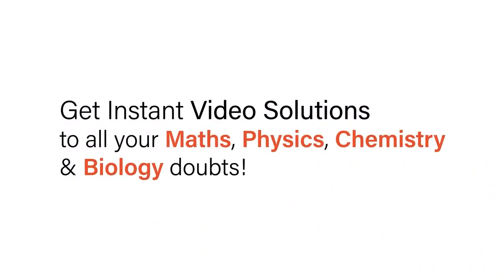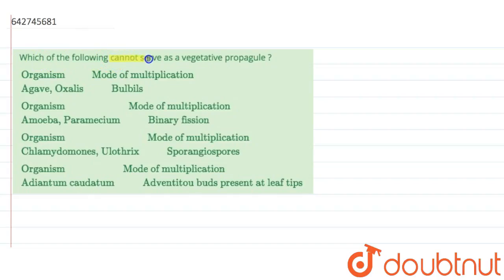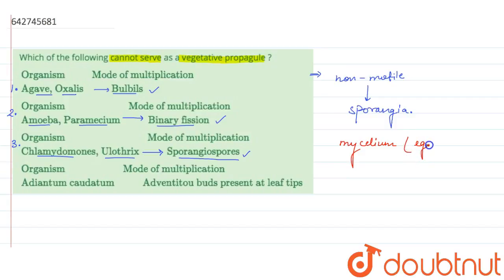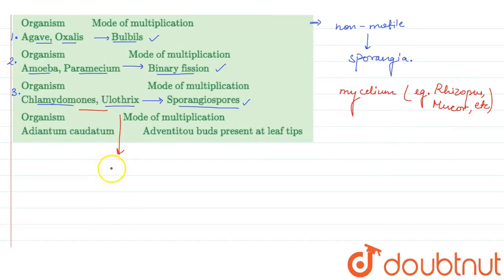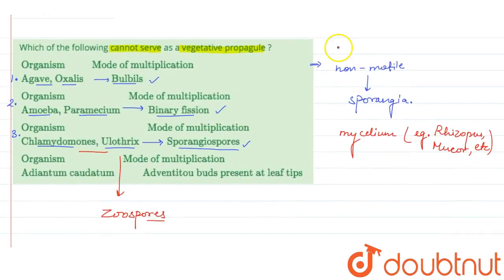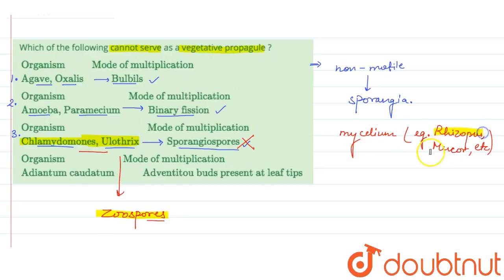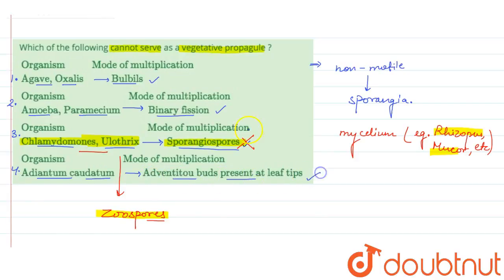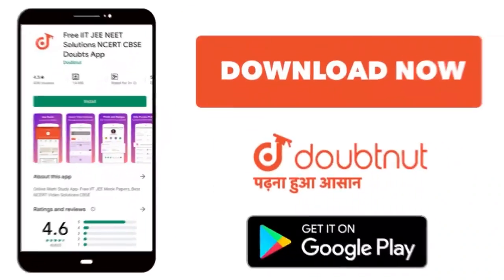Which of the following cannot serve as a vegetative propagule ? | 12 | REPRODUCTION IN ORGANISM ...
Which of the following cannot serve as a vegetative propagule ?
Class: 12
Subject: BIOLOGY
Chapter: REPRODUCTION IN ORGANISM
Board:NEET

👉 Have Any Query? Ask Us.